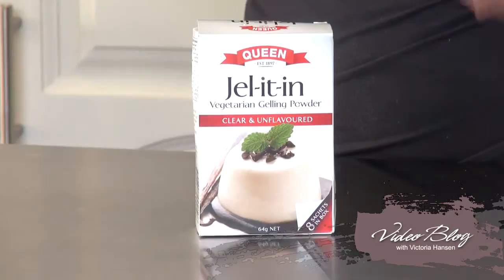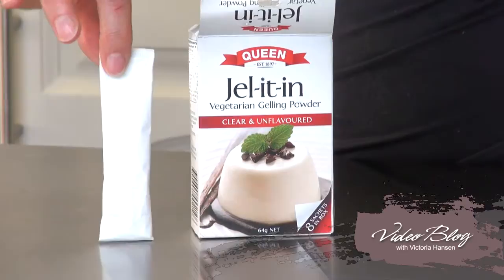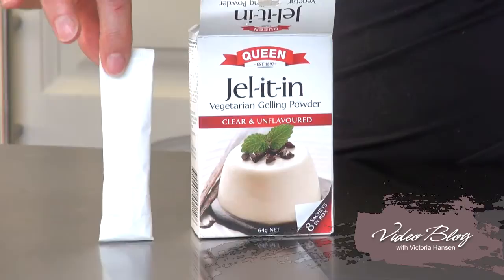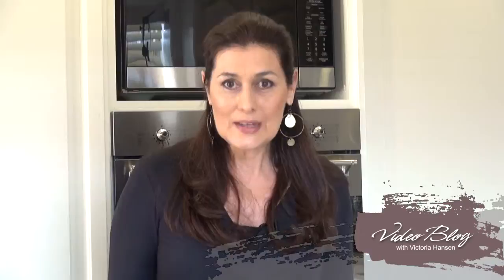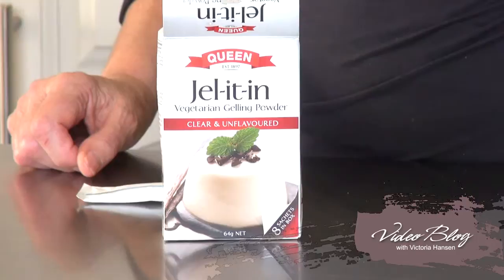Video Blog - Product Review - Jel-It-In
If you use gelatine regularly, you're going to love Jel-It-In. If you have not tried this yet I highly recommend it. It's gelling properties are quite amazing and it dissolves far more effectively than straight gelatine. It's also vegetarian for those of you who prefer that.